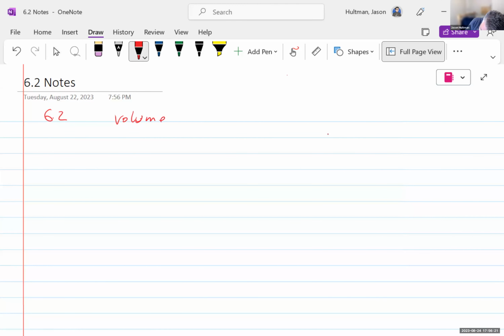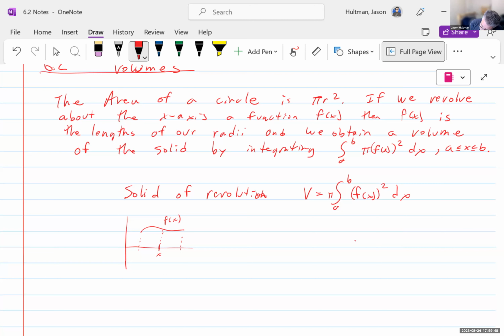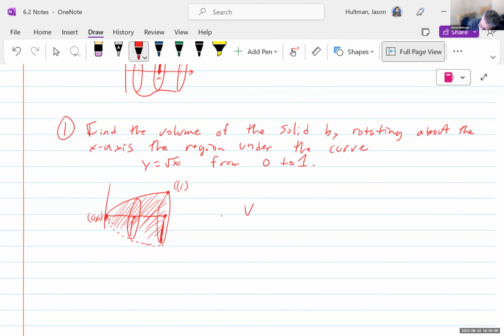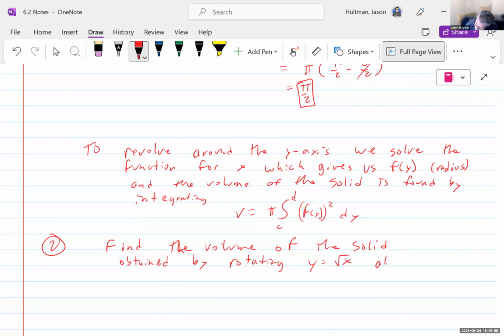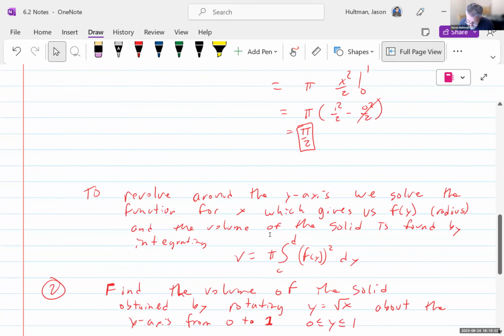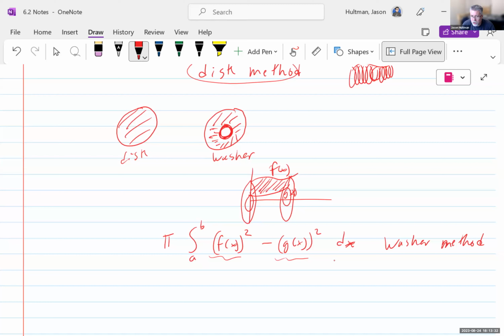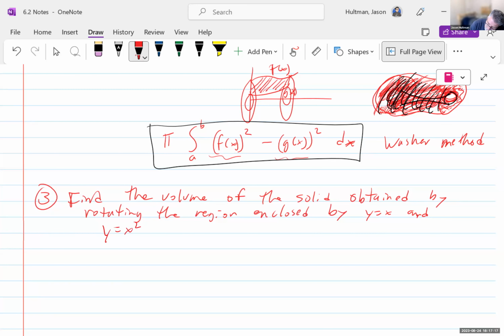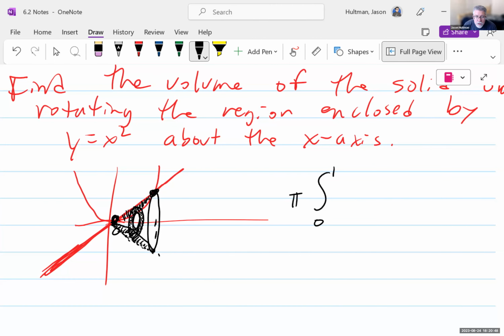Math 185 - Section 6.2